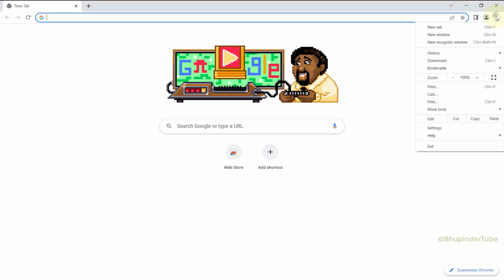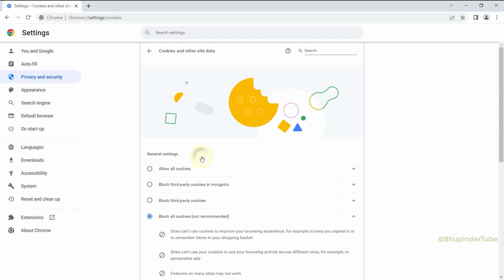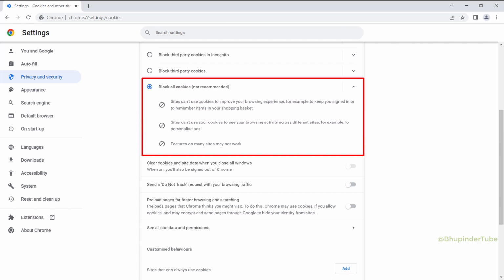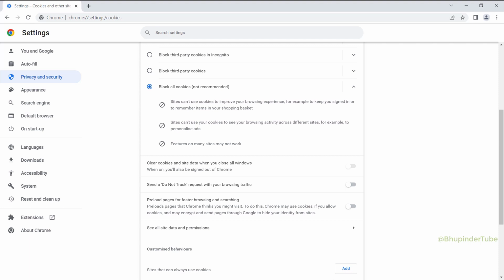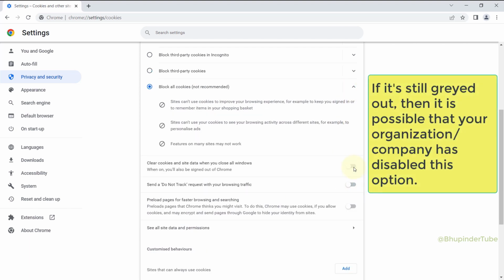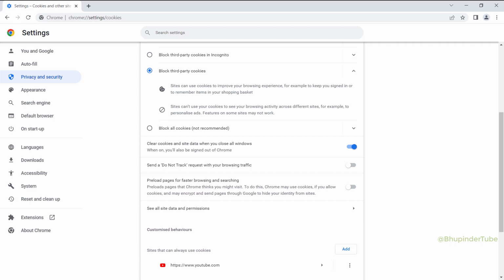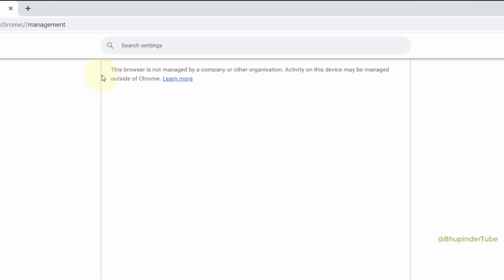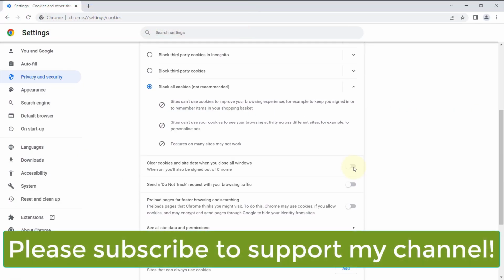can't select clear cookies and site data when you close all windows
If you can't select (greyed out) "clear cookies and site data when you close all windows" on Google Chrome, then you'd need to watch this video to learn how to fix it.

In my case, I wasn't able to select clear cookies when you close all windows because I had selected "Block all cookies (not recommended)". That means there was no need to clear cookies since all cookies were blocked anyways. However, if it's still greyed out, then it is possible that your organization/company has disabled this option.

⚠ UPDATE: Chrome has recently moved the location of these settings, for the latest updates please follow

I have put a lot of efforts in making this video! It does really help. Thanks! 🙏 For the latest Google Chrome Tutorials, please follow the playlist below.